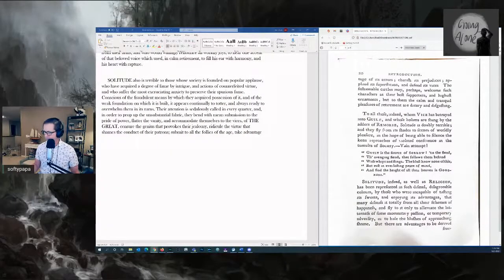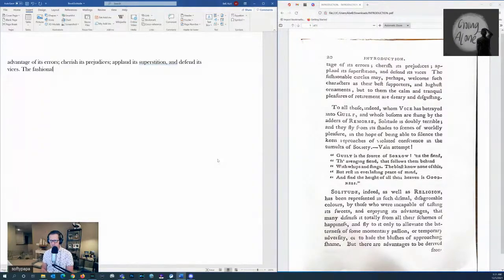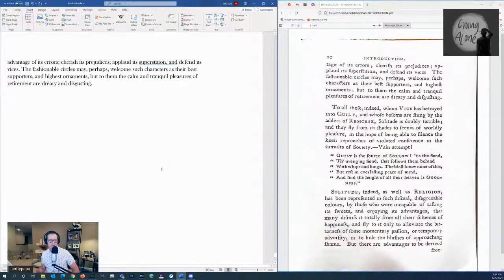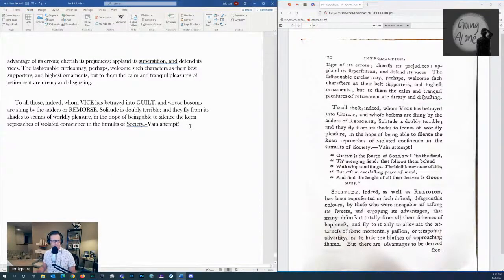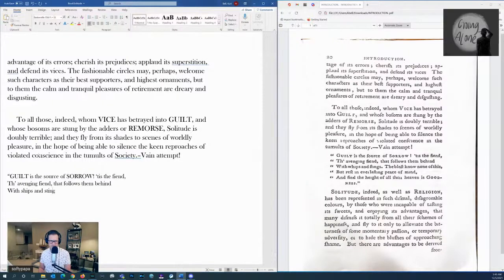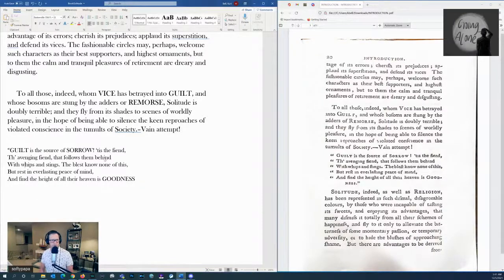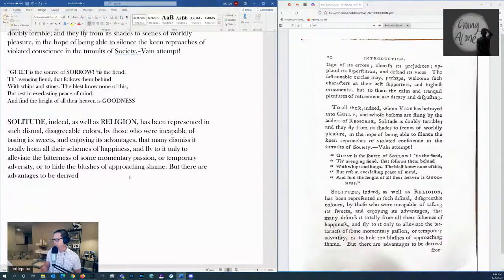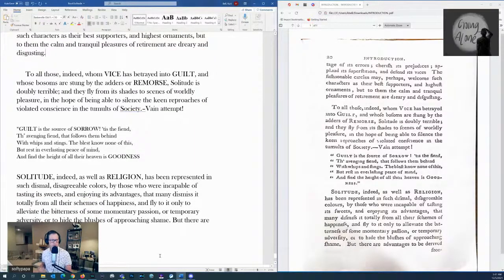🔴 LIVE: Solitude Transcription - pg 20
This video and video series records my live activity transcribing the book Solitude, published in 1799, by Swiss author Johann Georg Ritter von Zimmermann.

My name is Kurt Bell
Learn more in my book Going Alone